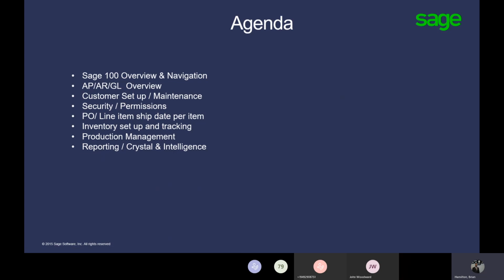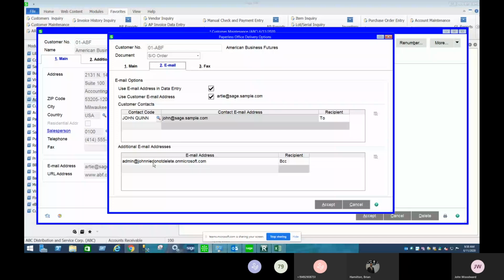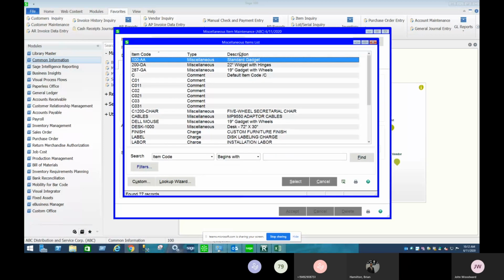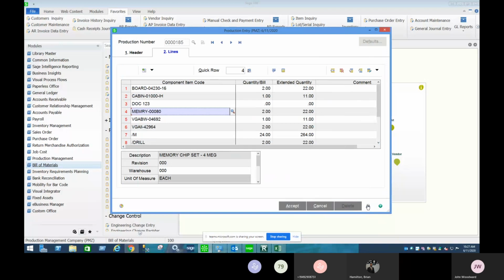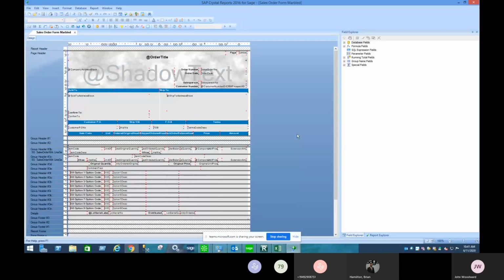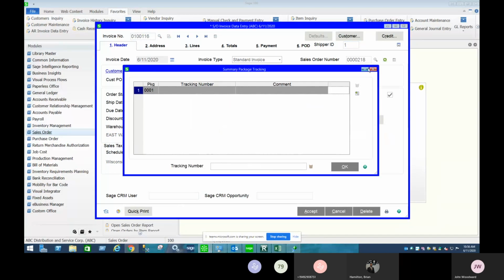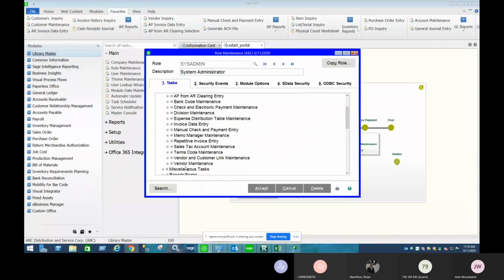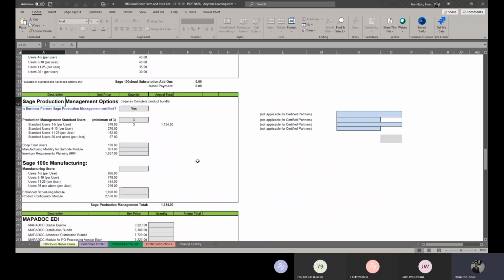BAILSCO BLADE & CASTING RECORDED DEMO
SAGE 100CLOUD by Johnnie Woodward & Brian Hamilton